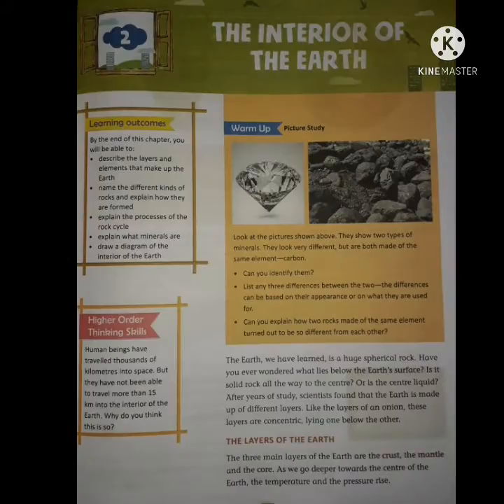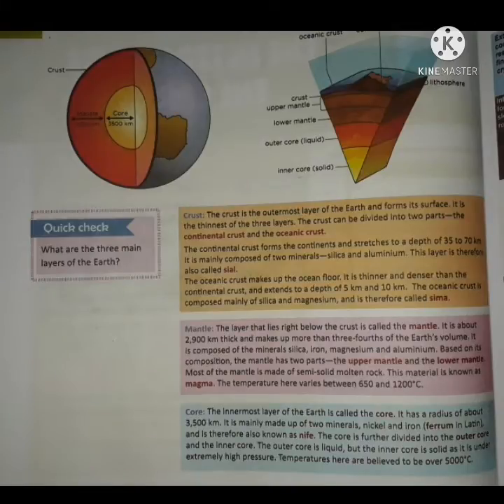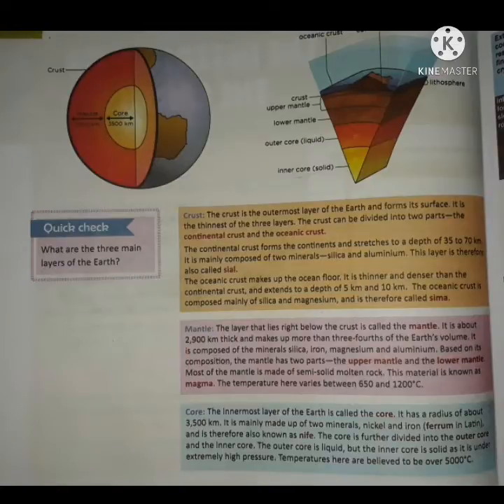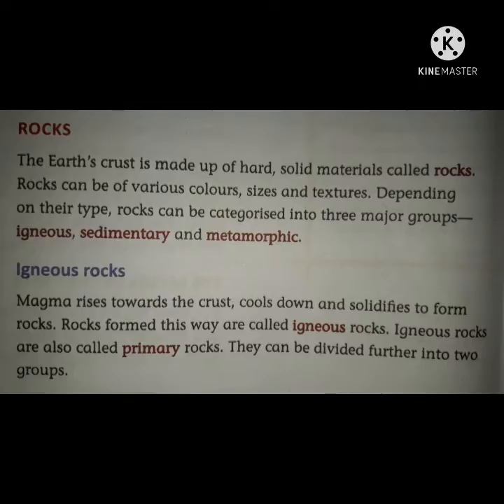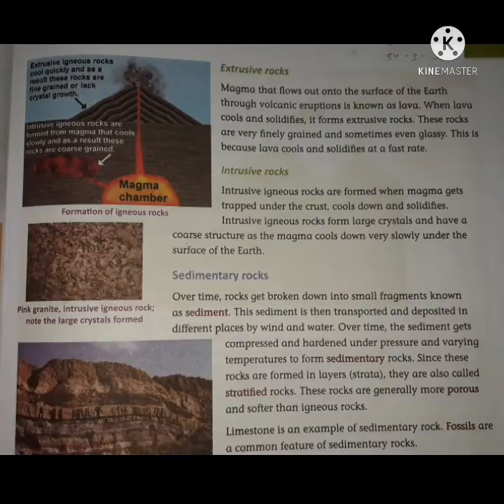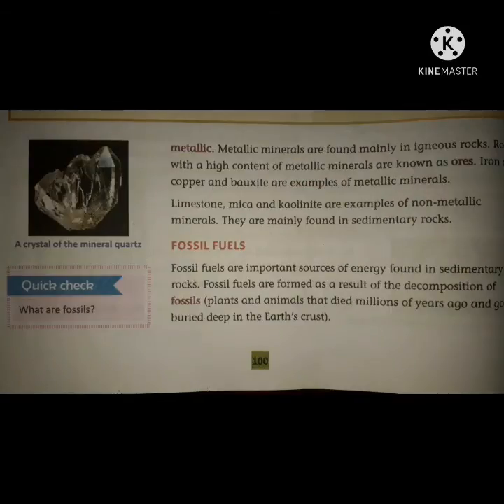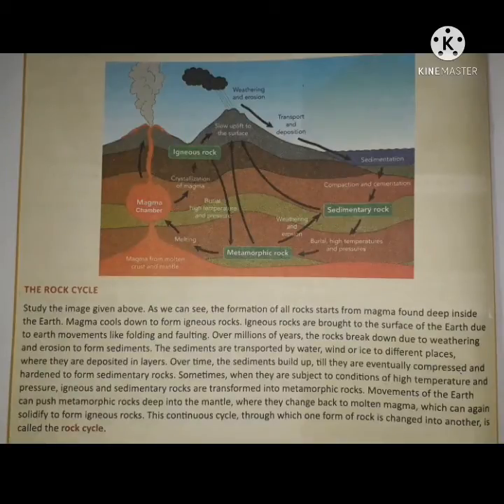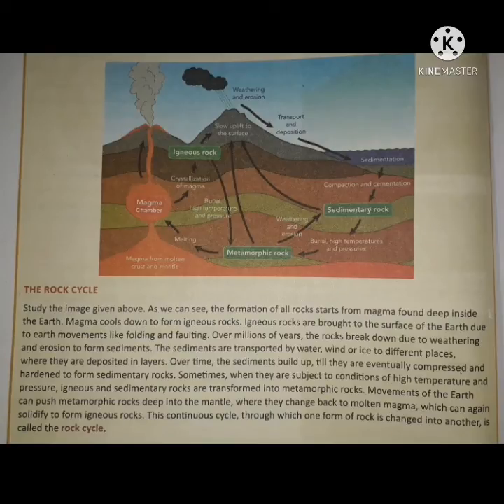Class 7 Social Science (G Ch-2)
Geography Chapter 2 - Interior of the Earth